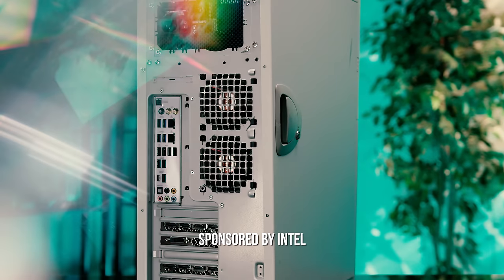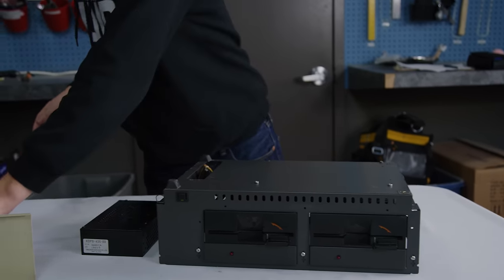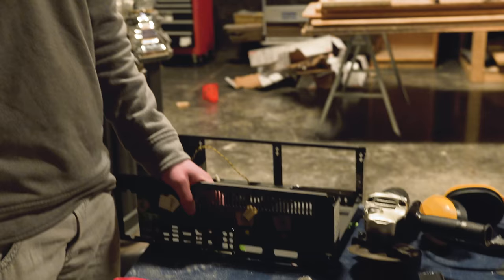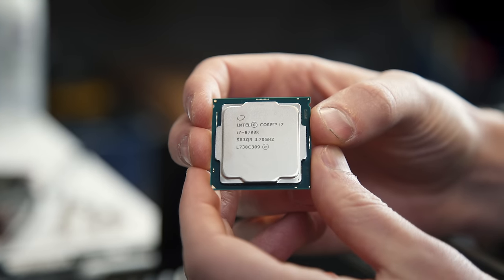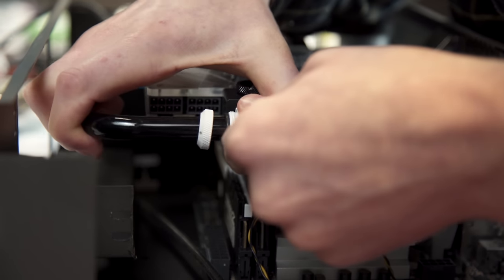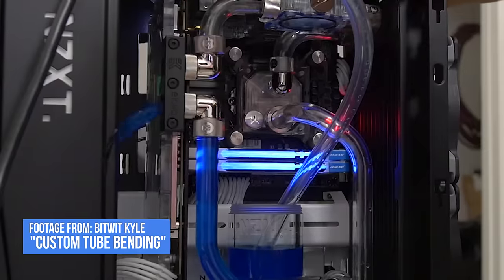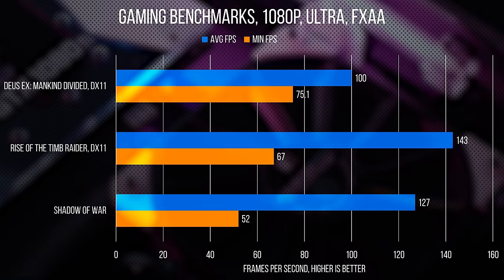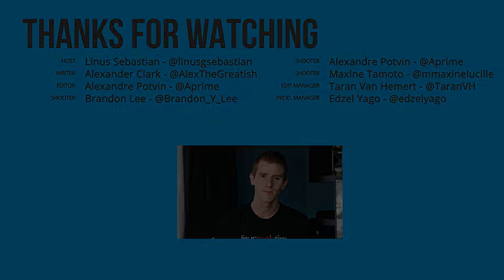The ULTIMATE Compact Sleeper PC Build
Discuss on the forum: Coming soon!